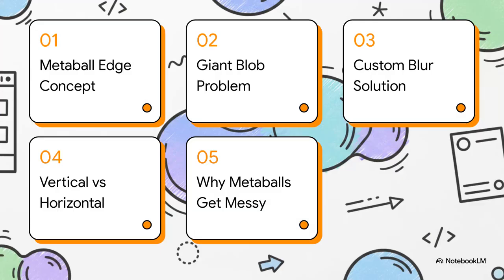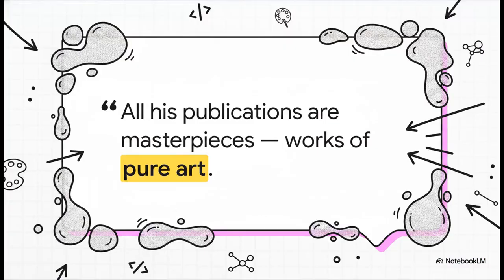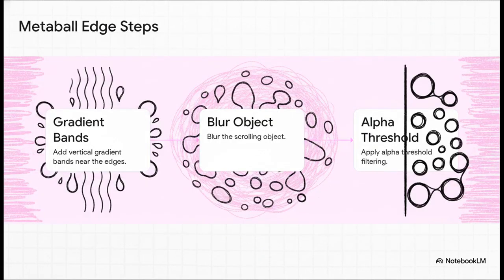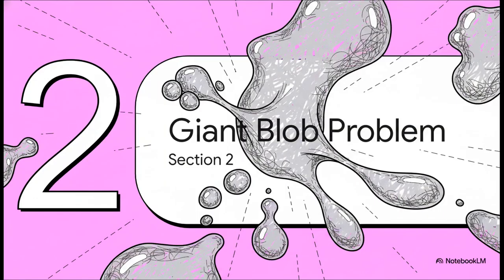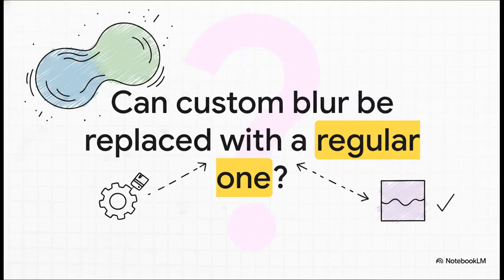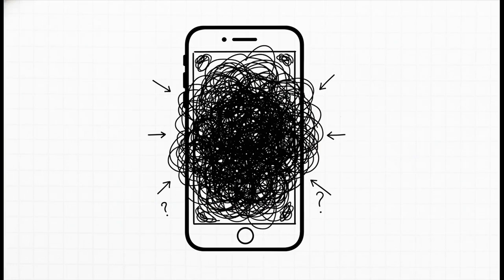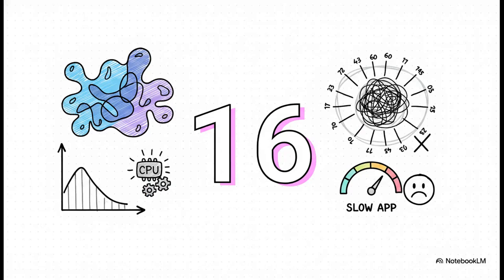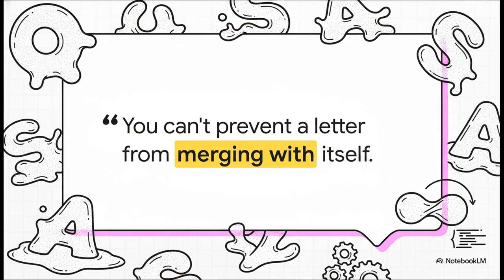Compose Metaball Edge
Complete your metaball animation mastery in Jetpack Compose with advanced edge effects. This final installment covers rendering techniques, performance optimization, and polished visual transitions for Android UI development.